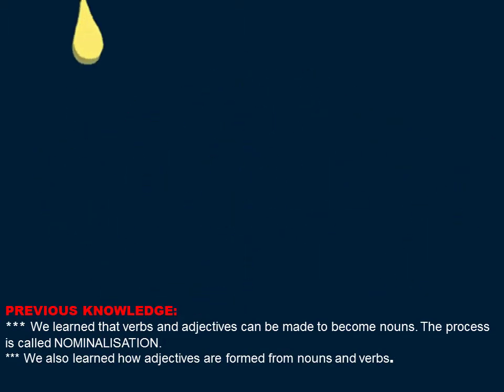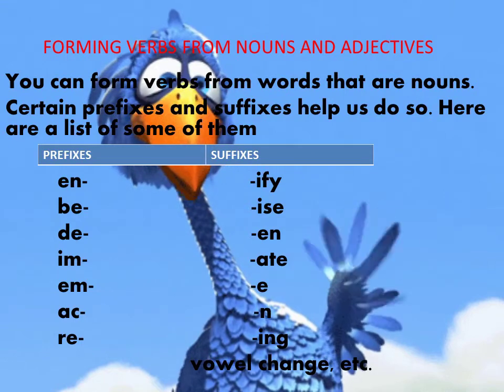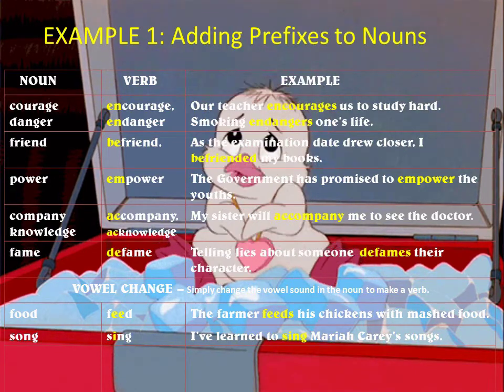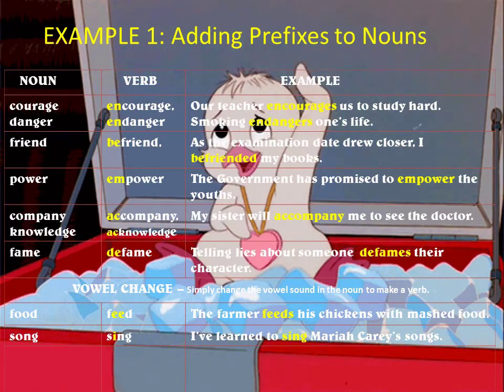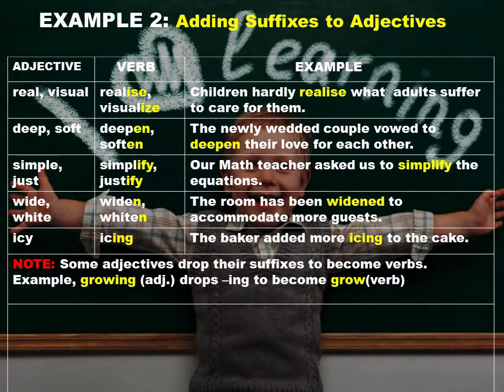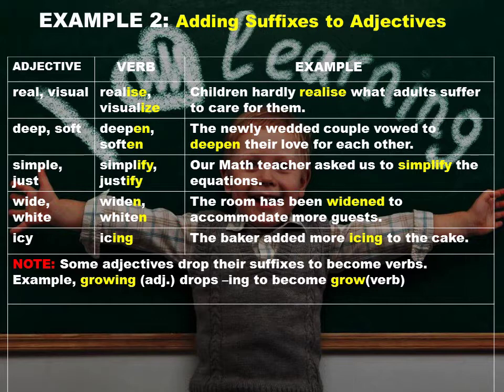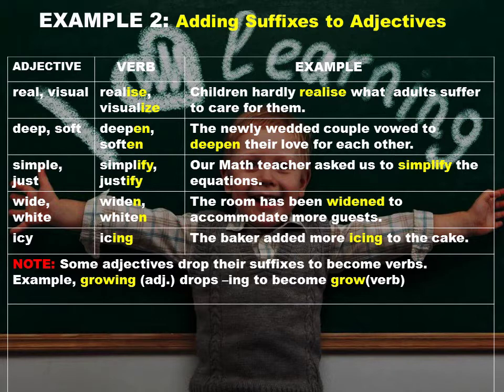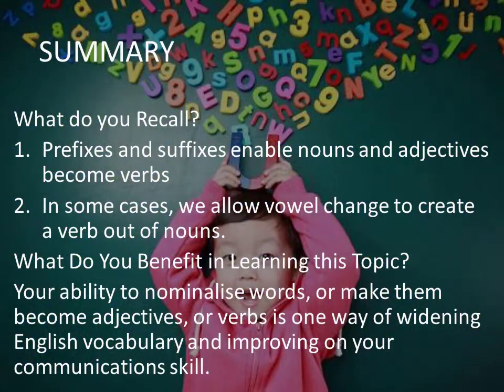Forming Verbs from Nouns and Adjectives